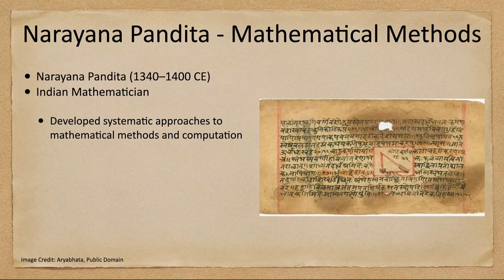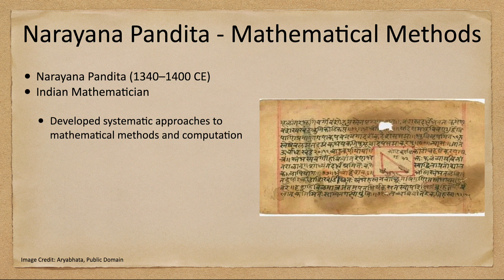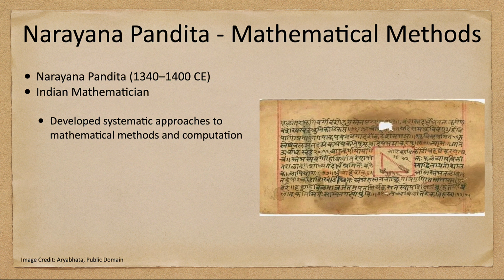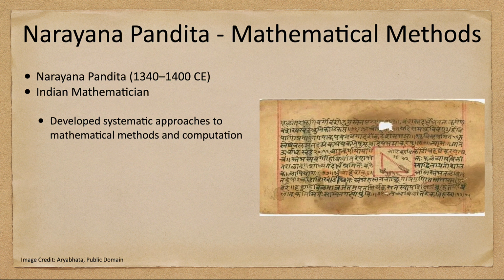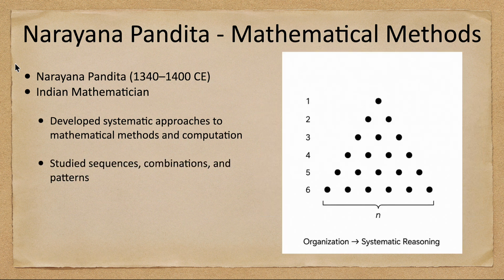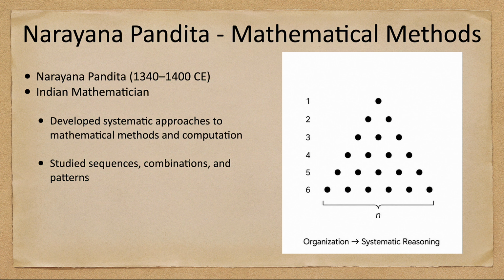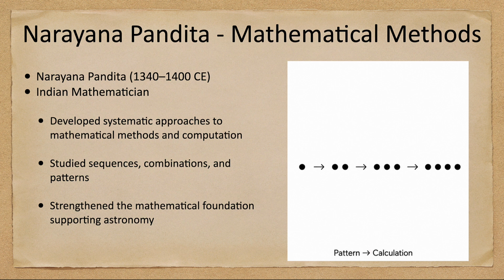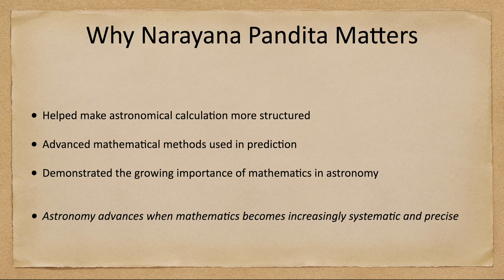Multicultural Astronomy - Episode 61 - Indian Astronomy - Narayana Pandita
In this lecture, we will discuss the mathematician Narayana Pandita and how his contributions helped the astronomy of his era.